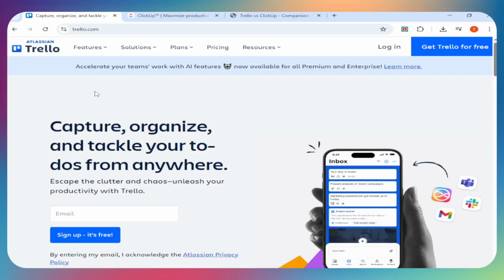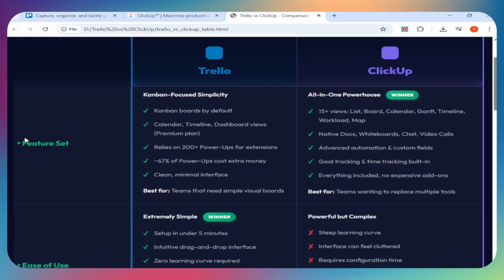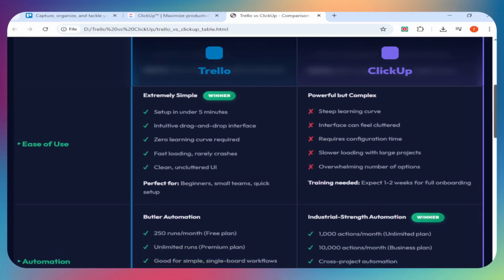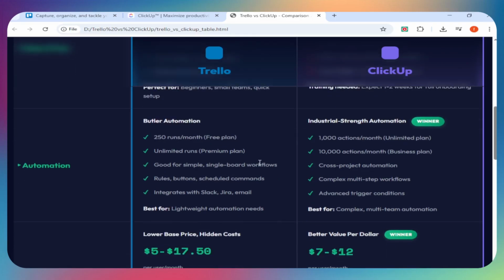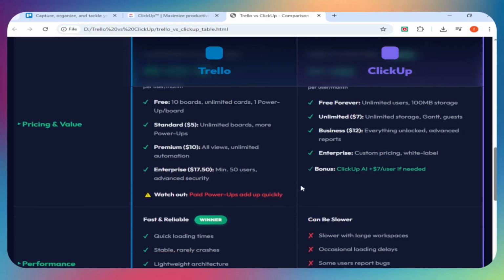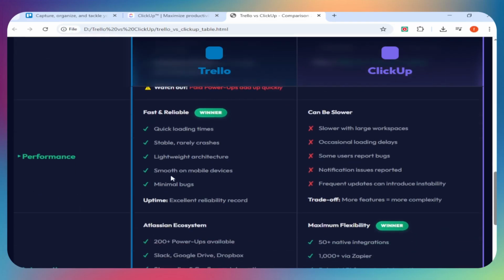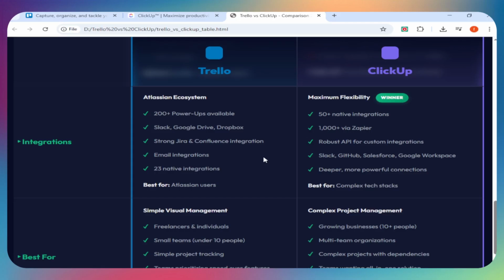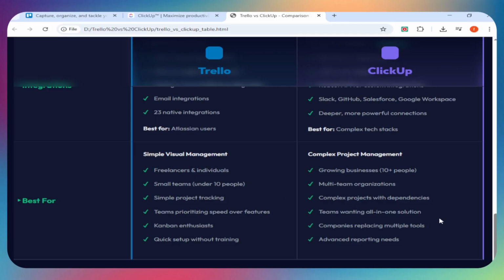Trello vs ClickUp:Which is Better?(2026)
Trello vs ClickUp (2026): Which Project Management Tool Is Better?

Trying to decide between Trello and ClickUp for project management in 2026? You’re not alone. These two tools look similar on the surface, but they’re built for completely different workflows.

In this video, I break down Trello vs ClickUp with real-world use cases — covering features, pricing, automation, performance, and which one actually makes sense for your team.

No fluff. No hype. Just the facts.

🚀 What You’ll Learn in This Video:

Trello vs ClickUp feature comparison

Which tool is better for small teams vs growing teams

Kanban simplicity vs all-in-one productivity

Automation capabilities compared

Pricing breakdown (free & paid plans)

Performance, speed & reliability differences

Learning curve & ease of use

Which platform gives you more value in 2026

🔍 Key Differences Explained:

Trello focuses on fast, visual Kanban boards

ClickUp tries to replace every productivity tool

Trello relies heavily on paid Power-Ups

ClickUp includes most features natively

Trello is faster & simpler

ClickUp is more powerful but more complex

✅ Choose Trello if:

You want something you can learn in 10 minutes

You prefer clean Kanban boards

Your team is small or you work solo

You don’t need advanced reporting or dependencies

Speed and simplicity matter most

✅ Choose ClickUp if:

You manage complex projects or multiple teams

You want tasks, docs, goals, chat & automation in one tool

You need advanced workflows and reporting

You’re willing to invest time in setup

You want one platform to replace multiple tools

🧠 Final Verdict:

Trello wins for simplicity and speed.
ClickUp wins for power and flexibility.

If you’re a freelancer or small team, Trello keeps things friction-free. If you’re scaling a business or managing complex workflows, ClickUp gives you room to grow — as long as you’re okay with the learning curve.

Both tools offer free plans, so the best move is to test them yourself.

🔗 Links to both platforms are in the description

Trello vs ClickUp
ClickUp vs Trello
Best project management tool 2026
Trello review
ClickUp review
Project management software comparison
Best task management app
Kanban vs ClickUp
Trello alternatives
ClickUp features